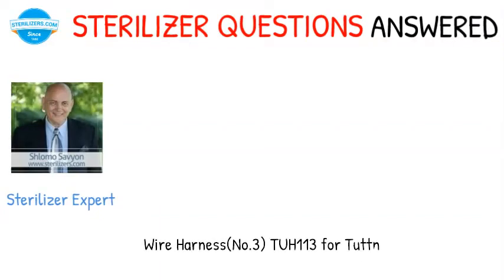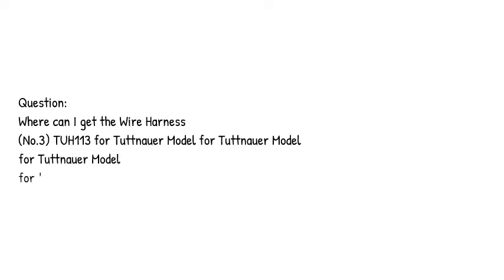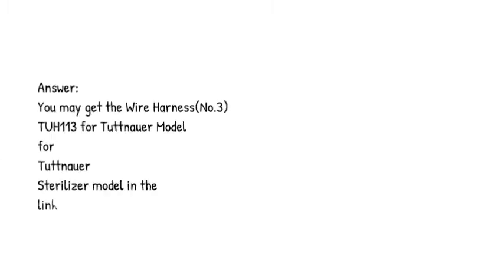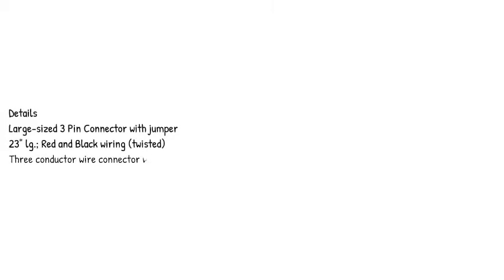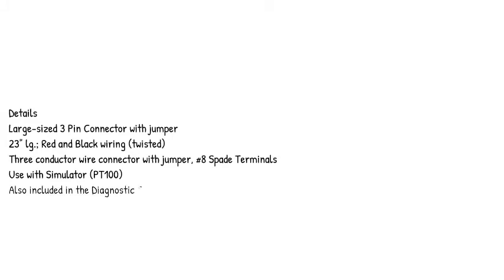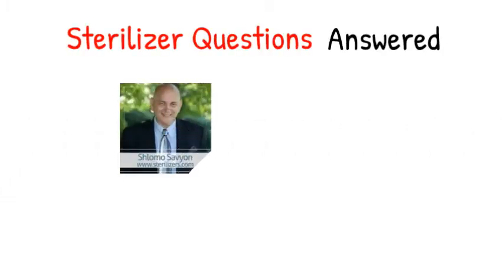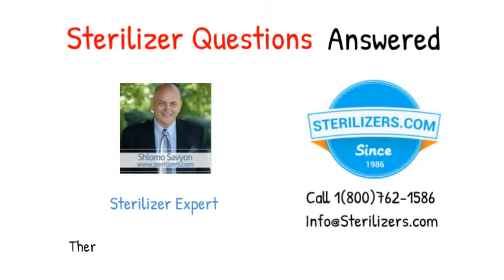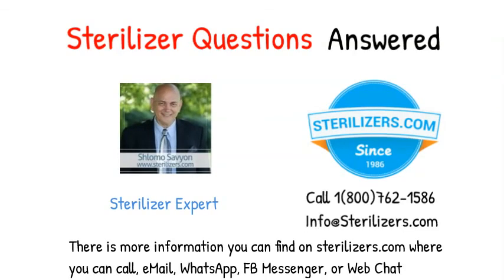Wire Harness No.3 TUH113 for Tuttnauer Model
sterilizer questions answered

Question:
Where can I get the Wire Harness
(No.3) TUH113 for Tuttnauer Model for Tuttnauer Model
 for Tuttnauer Model
for tuttnauer
sterilizer ?

Answer:
You may get the Wire Harness(No.3)
 TUH113 for Tuttnauer Model
 for
Tuttnauer

Large-sized 3 Pin Connector with jumper
23" lg.; Red and Black wiring (twisted)
Three conductor wire connector with jumper, #8 Spade Terminals
Use with Simulator (PT100) (RPI Part TUT114)
Also included in the Diagnostic Smart Kit® (RPI Part TUK108)